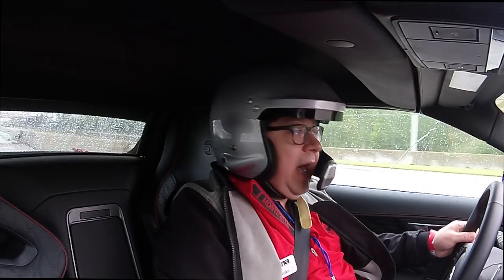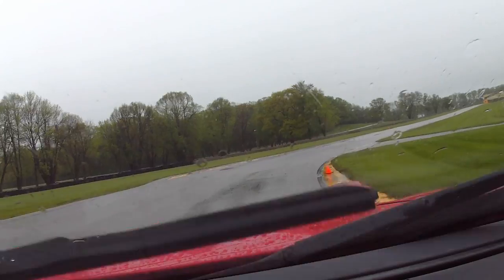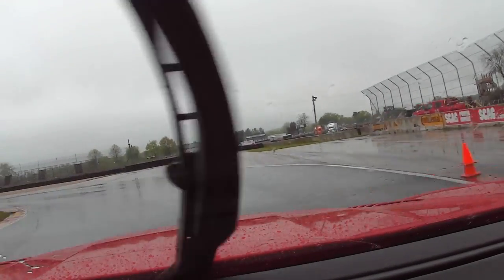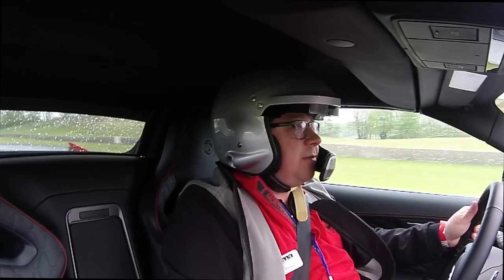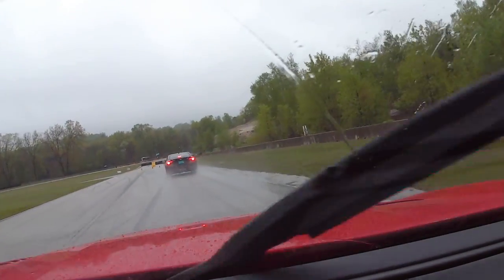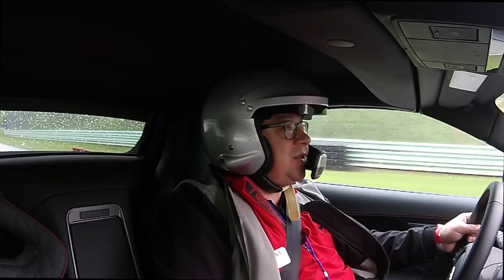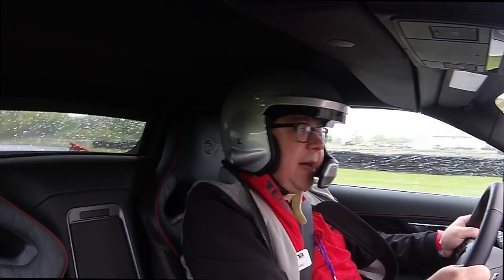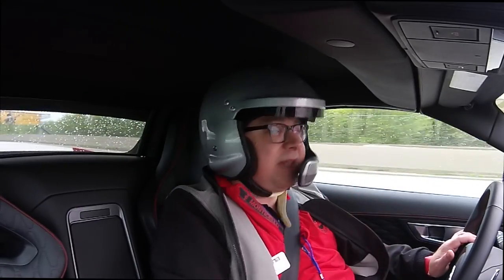MAMA17SR 2017 Jaguar F Type SVR On Track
It's the MAMA 2017 Spring Rally at Road America.  A bit of an ugly day with rain, but we still took the opportunity to take the Jaguar F-Type SVR out and try to have some fun.